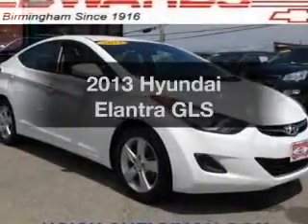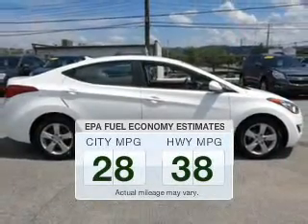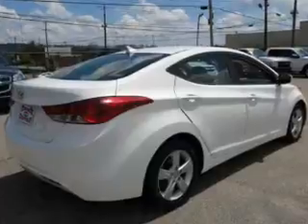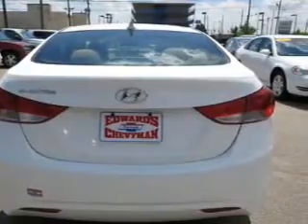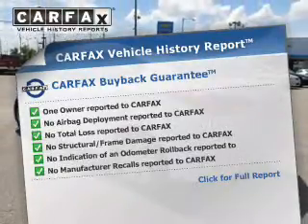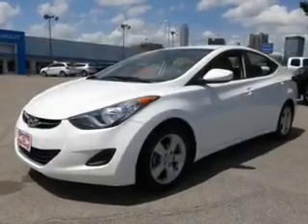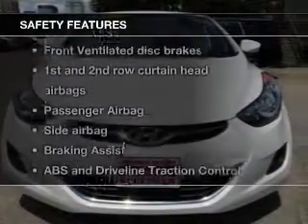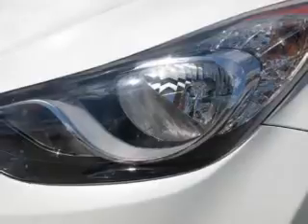2013 Hyundai Elantra - Birmingham AL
Year: 2013
Make: Hyundai
Model: Elantra
Trim: GLS
Engine: 1.8 liter inline 4 cylinder 16 valve
Transmission: Automatic
Color: Shimmering White
Mileage: 34583
Address:
1400 Third Ave. North